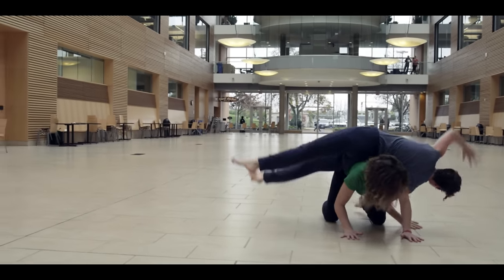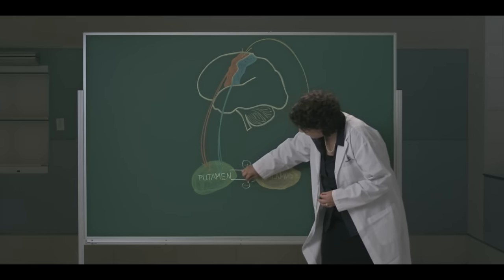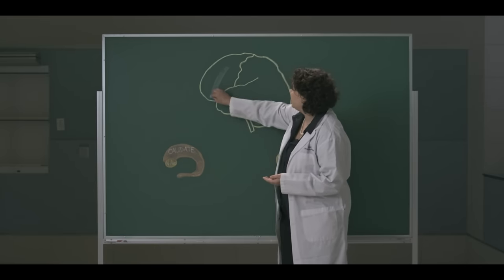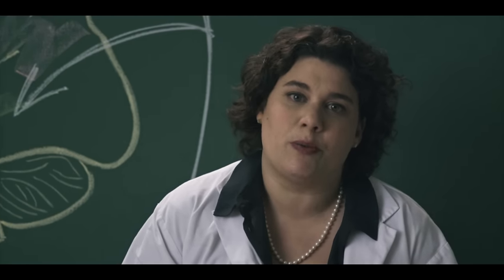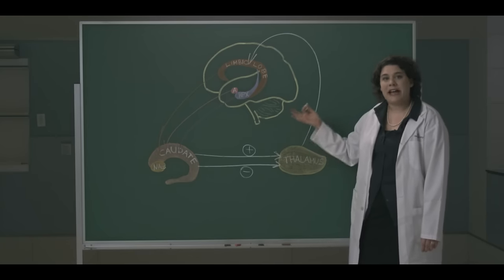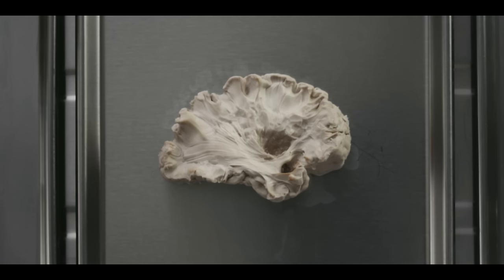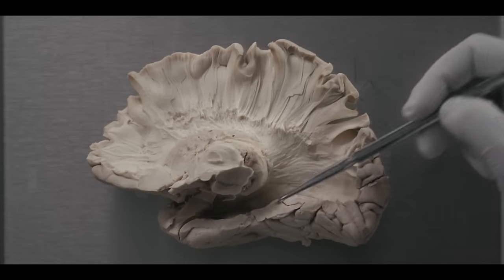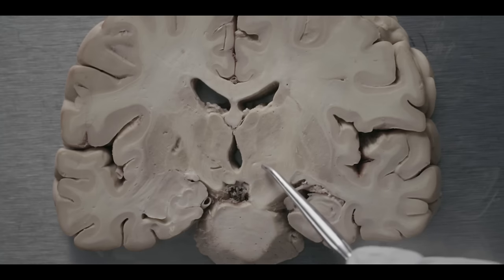Neuroanatomy S1 E7: Basal Ganglia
The Neuroanatomy of a Dance - Learn how Basal Ganglia affect training, emotional output and motor coordination.

CHAPTERS

0:00 - 1:23 - Introduction
1:24 - 3:32 - Basal Ganglia
3:33 - 5:16 - Cognitive/association loop
5:17 - 6:47 - Limbic Circuit
6:48 - 9:24 - Anatomy of the Basal Ganglia
9:25 - 11:01 - Anatomy of all nuclei in coronal section
11:02 - 13:02 - Parts of the nuclei in horizontal section
13:03 - 13:52 - Summary
13:53 - 14:28 - End

Written by Dr. Claudia Krebs, Tamara Bodnar, Parker Holman, Dr. Joanne Weinberg
Produced and Directed by Zachary Rothman
Performed by Claudia Krebs
Director of Photography - Toby Gorman
Editor - Richard Neufeld
Sound Designer - James Wallace
Visual Effects - Gloo Studios
Produced by MedIT Educational Technology at UBC Faculty of Medicine
Supported through a grant by the UBC Flexible Learning Initiative
Make Up - Leah Cuff
Camera - Aidan Dungait, Michael Yeung, Jordan Droho, Nathan Watkins
Lighting and Grip - Teo Jara, Niko Toribio, Travis Briggs, Alejandro Hernandez

Italian Translation by Fabio Ghiotto, Ph.D, University of Genoa

CREATIVE COMMONS, ATTRIBUTION, ABSOLUTELY NON COMMERCIAL, SHARE ALIKE, NON DERIVS